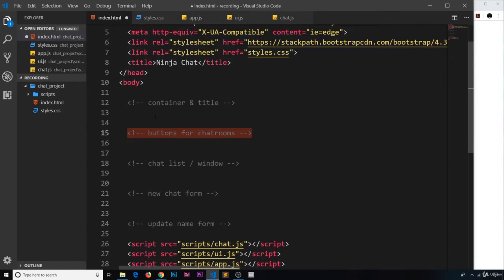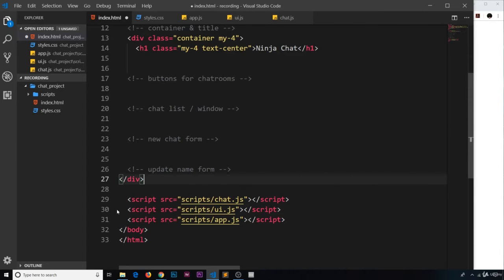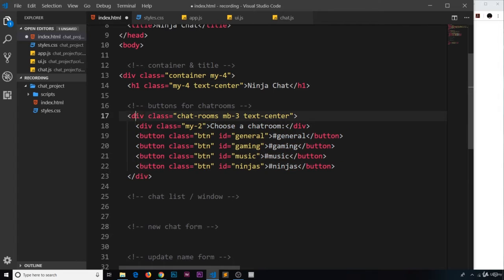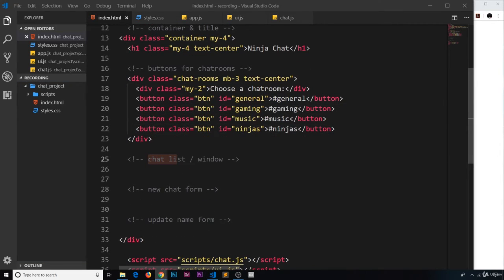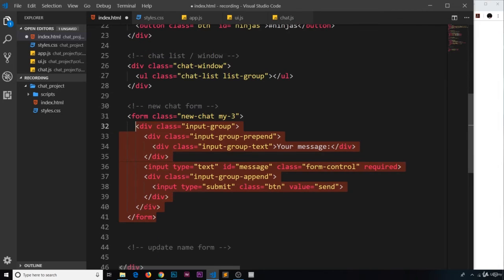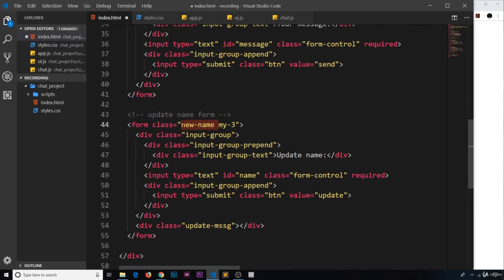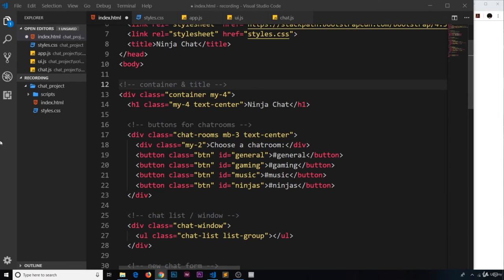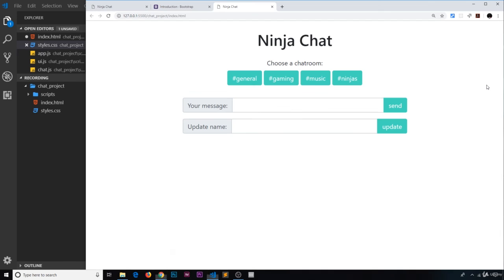2. HTML Template